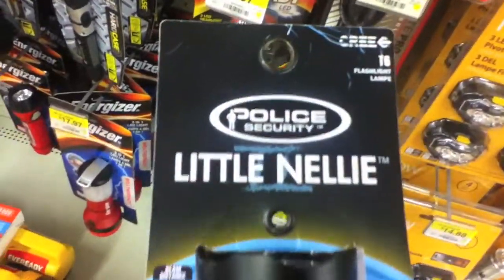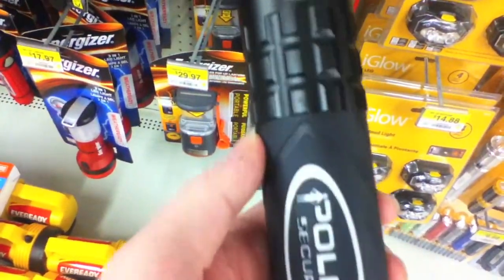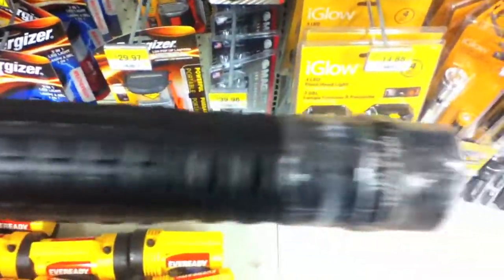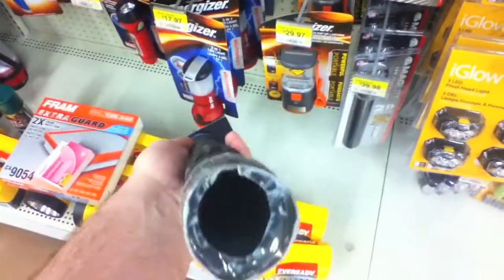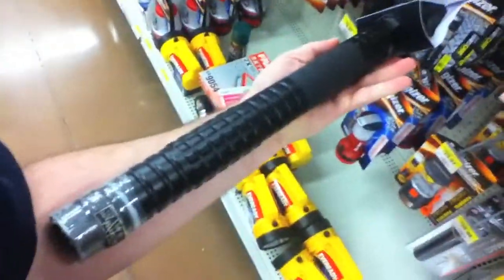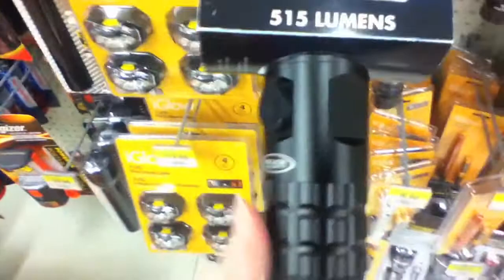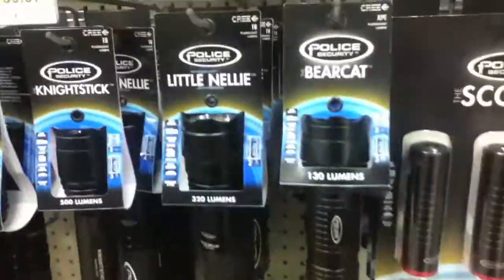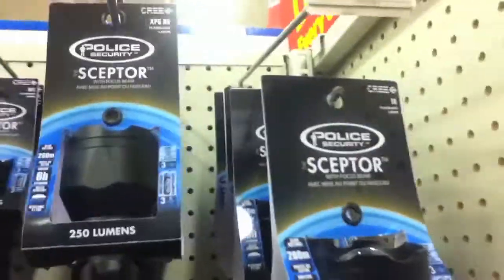FLASHLIGHT FETTISH ANYONE?